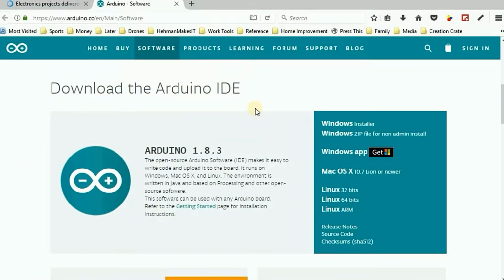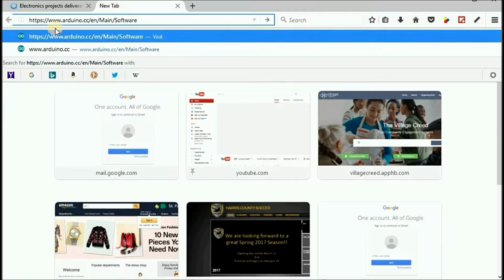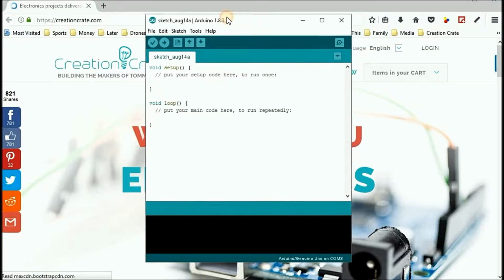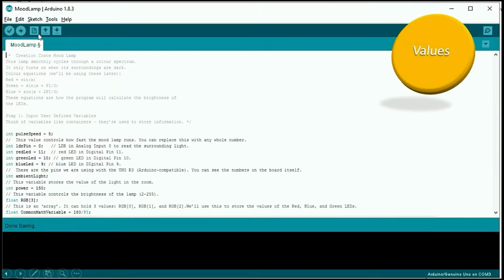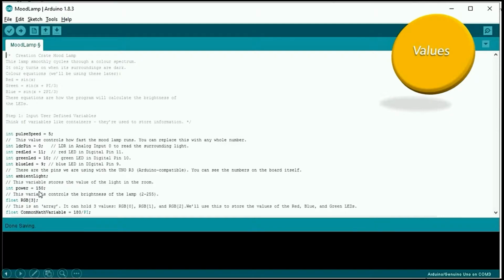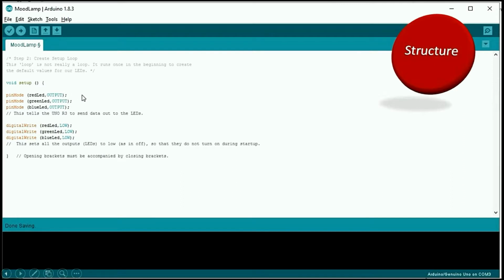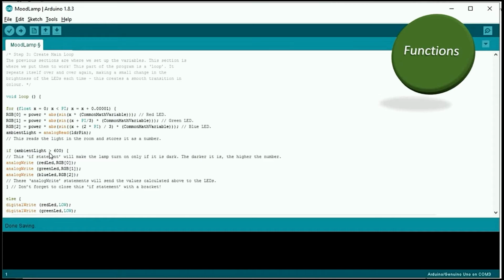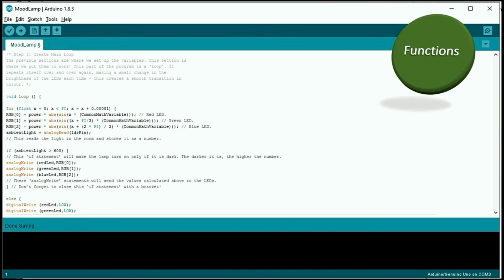Lesson 3: Getting Started With Coding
In this video you will learn:

- how to setup and use the Arduino IDE (Integrated Development Environment)
- the main components of a program (sketch)
- how to use basic commands to create functions for the computer to execute

Resources:

Electronics 101is a FREE course for people wanting to build their first electronics project

See what projects you could learn how to build in our accredited tech-ed curriculum